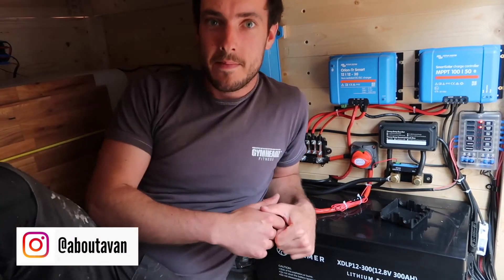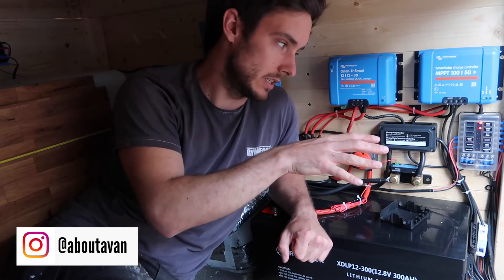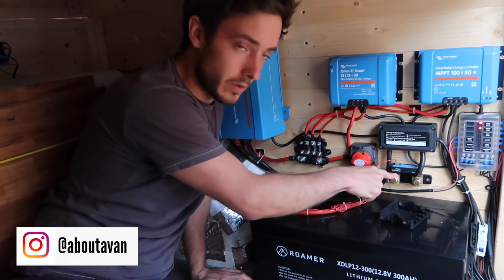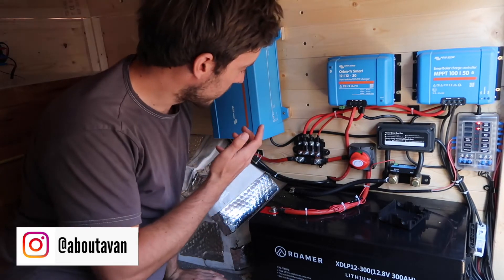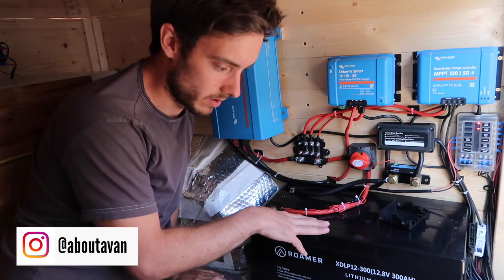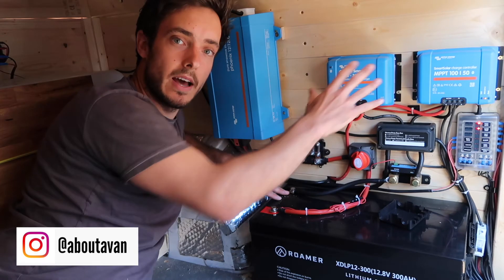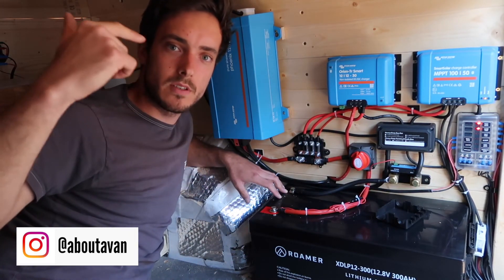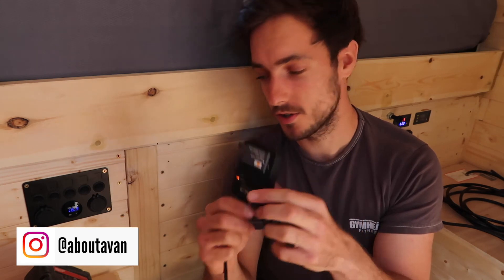Victron electrical system | Powering your van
Welcome to one of the recent electrical installs I've just finished, this build features quality Victron Components as well as a Roamer 300ah Lifepo4 battery.

If you need help with your electrical system you can contact me via Instagram or by emailing me @ - I can supply victron items to your door usually within around 1-2 working days if you're in the UK.

Here are links for some the components used in this system:
Battery kill switch
12v Fuse box
Ferrule Kit
Crimp ends
3M Cable tie stickies
Blue crimp connectors
16.5amp rated twin core cable

Tools used:
Crimping tool heavy duty
Multi tool
Heat gun for heat shrink